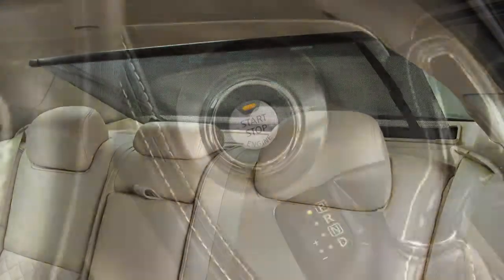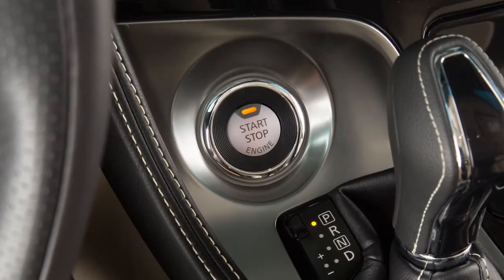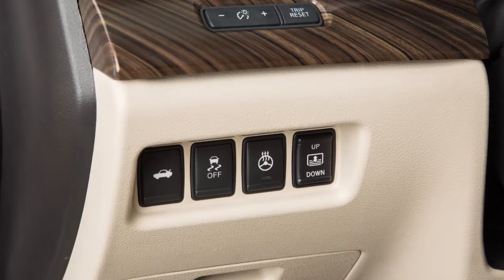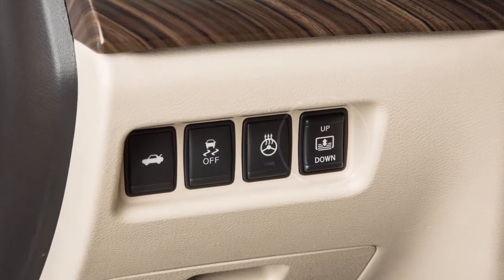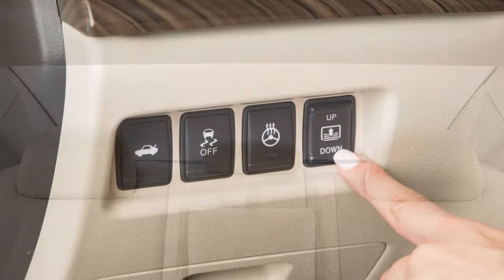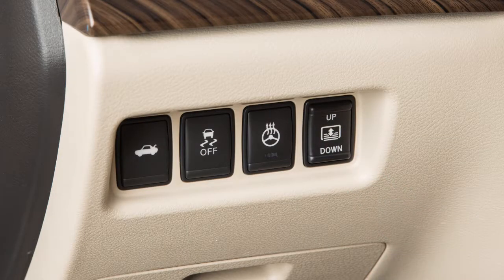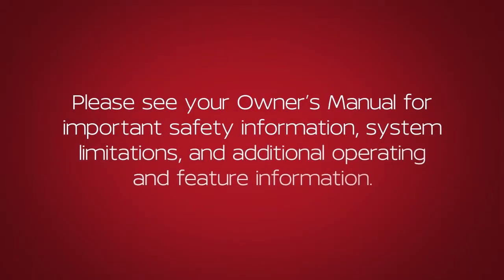2018 Nissan Maxima - Rear Power Sunshade (if so equipped)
The rear sunshade operates when the ignition switch is in the ON position.

The rear sunshade switch is located on the instrument panel. To raise or lower the sunshade, push the switch. The switch need not be held.